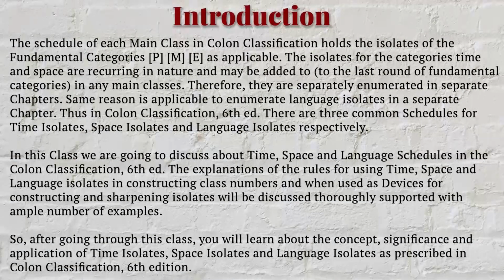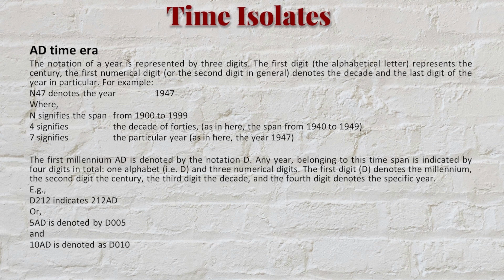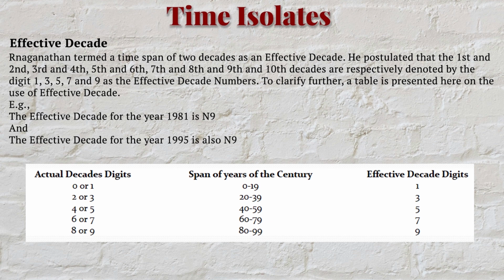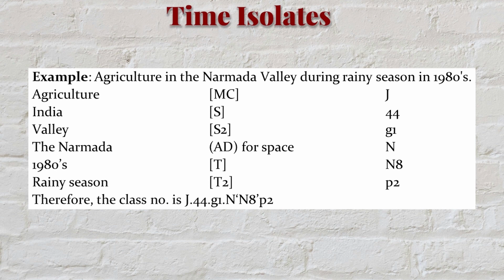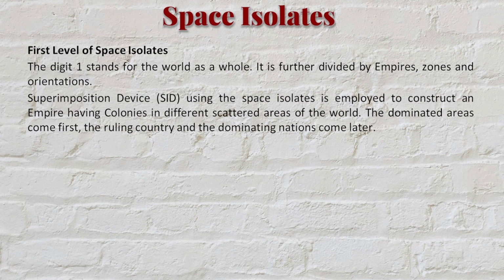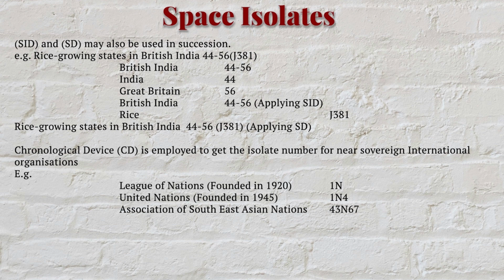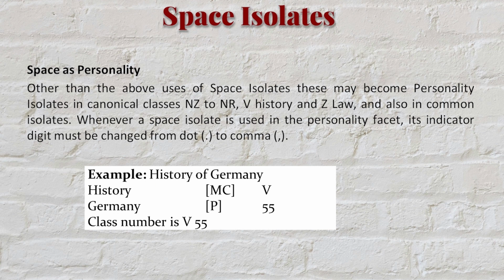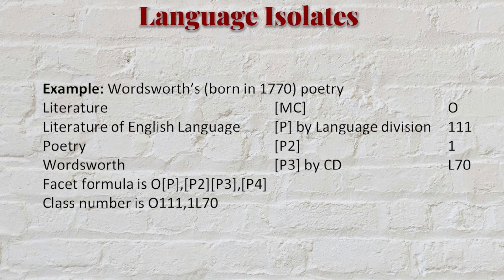Practical Classification with Common Schedules for Time Isolates, Space Language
Name of Presenter: Dr. Anamika Das